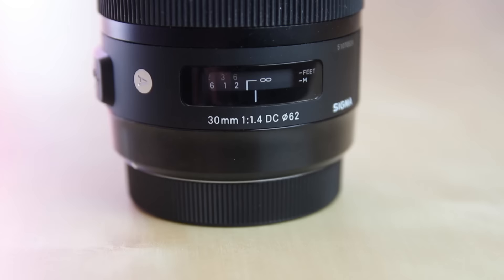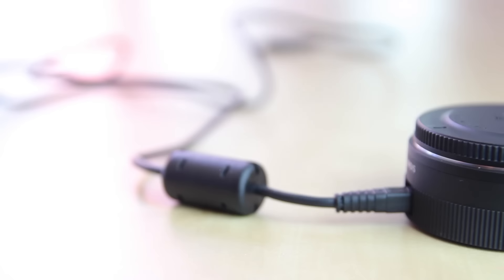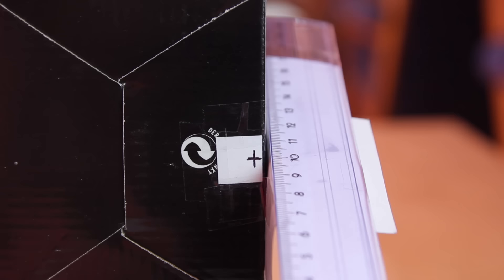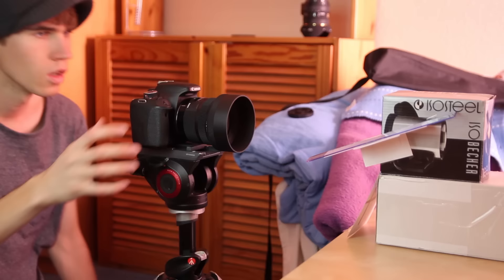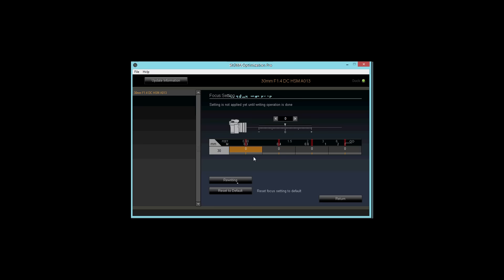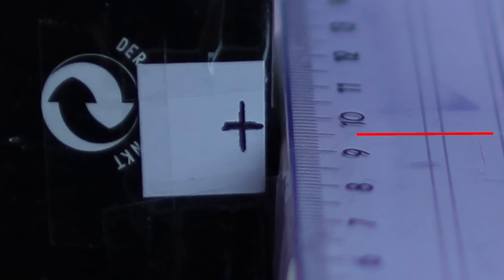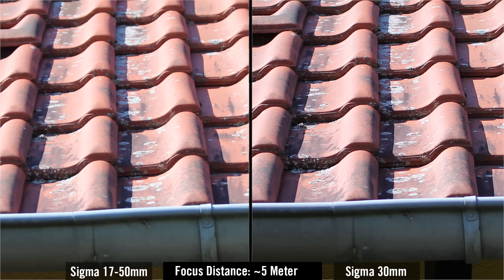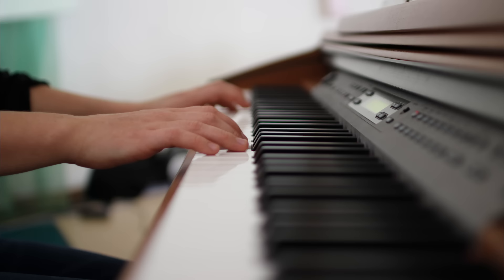Sigma 30mm 1.4 ART Front Focus Problem Solved With USB Dock and Optimization Tool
I show in this video with the Sigma 30mm f1.4 how to fix focus problems with the USB Dock and Optimization tool.